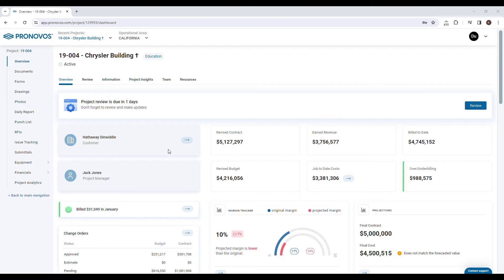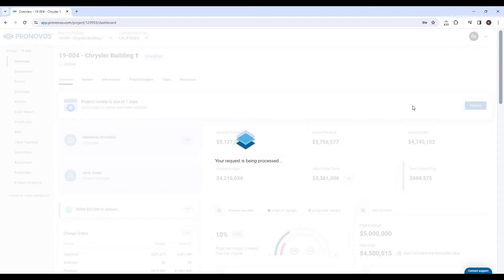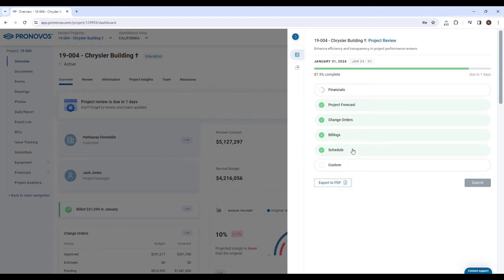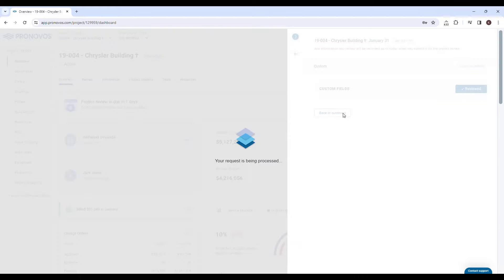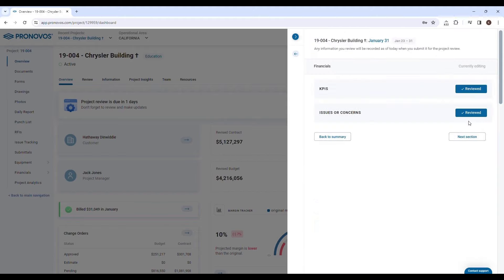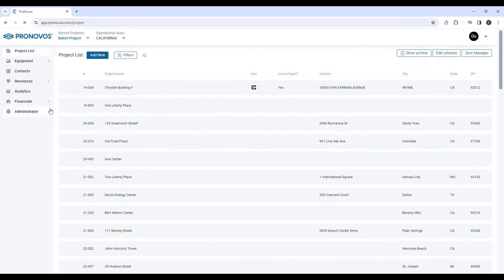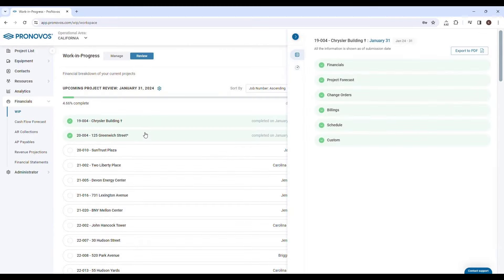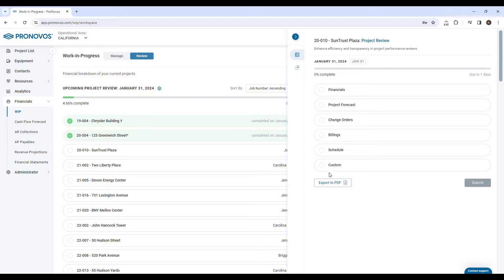Construction Project Review Overview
Optimize your project review process effortlessly with ProNovos! Our Project Review solution is built into our financial intelligence platform, allowing project managers to control and analyze project financials, forecasts, change orders, billings, and schedules effortlessly. Tailored exclusively for PMs, this improves how project review meetings are conducted, allowing your team to dive deep into critical areas so you are maximizing your time and focusing on what matters.